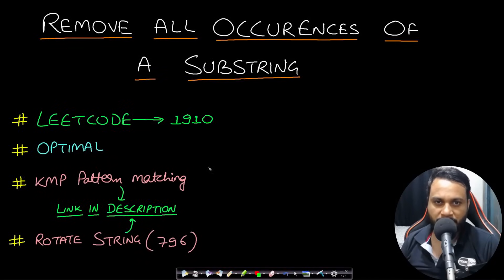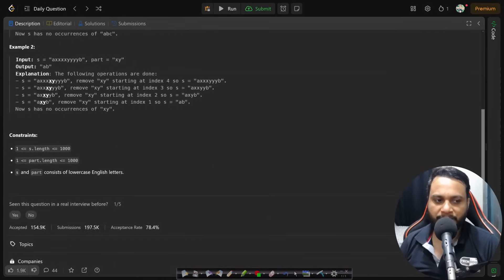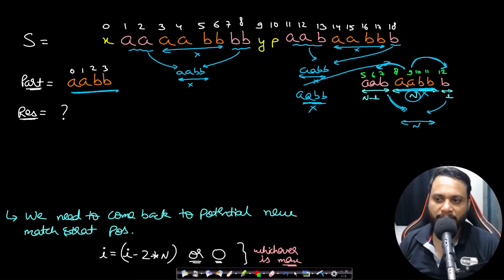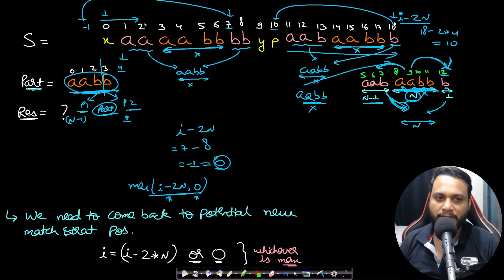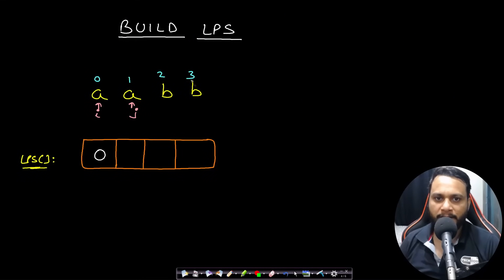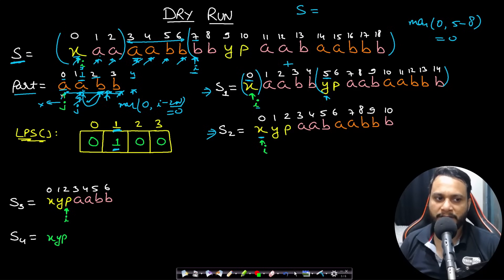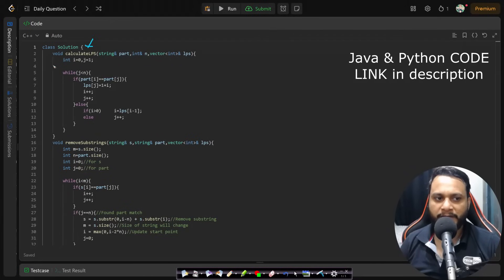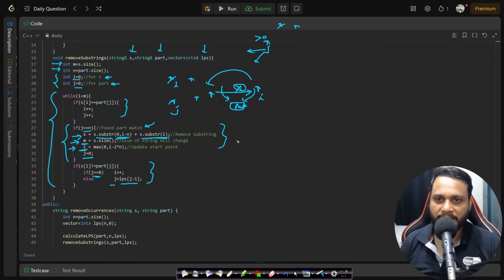Remove All Occurrences of a Substring | Leetcode 1910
This video explains Remove All Occurrences of a Substring using the most optimal KMP pattern matching algorithm.